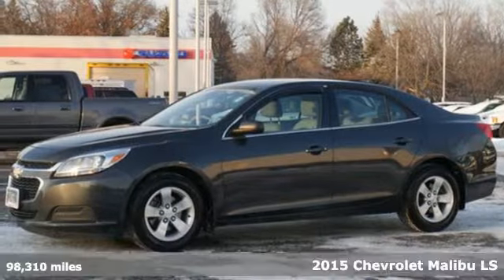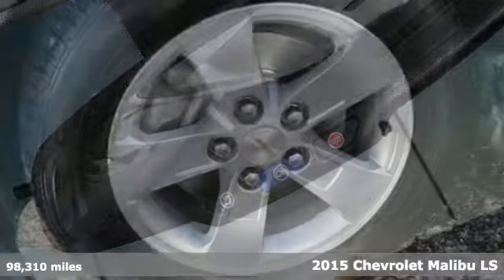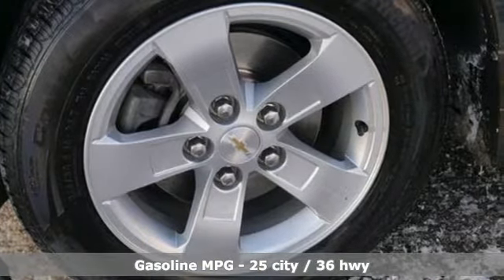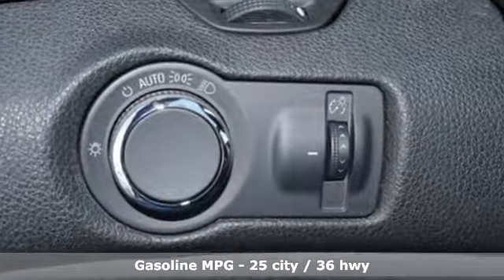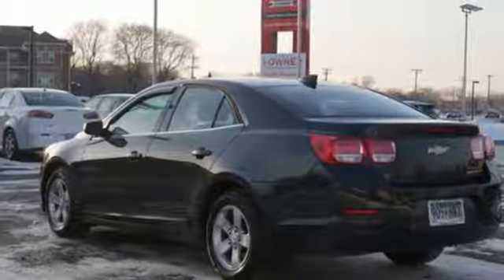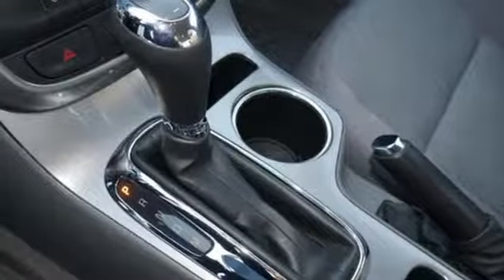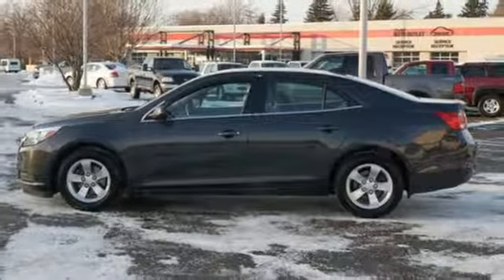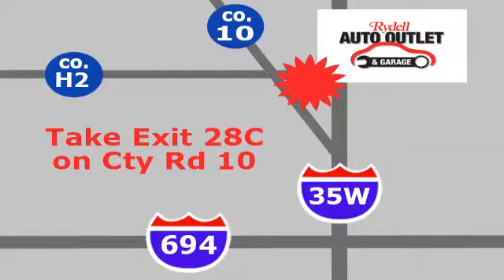2015 Chevrolet Malibu Minneapolis MN St-Paul, MN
Year: 2015
Make: Chevrolet
Model: Malibu
Trim: 4dr Sdn LS w/1LS
Engine: 153 L 4 Cyl. Cyl.
Transmission: 6-Speed A/T
Color: Grey
Interior: Lt. Gray
Mileage: 98310
Stock #: M89681M
VIN: 1G11B5SL0FF117403

Address:
2375 County Road 10